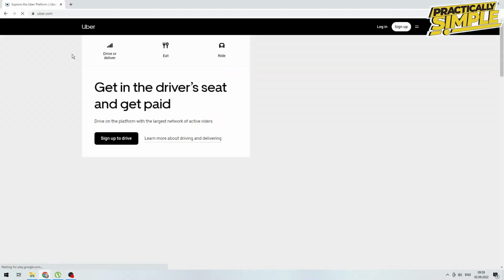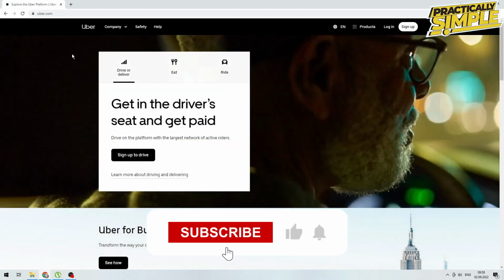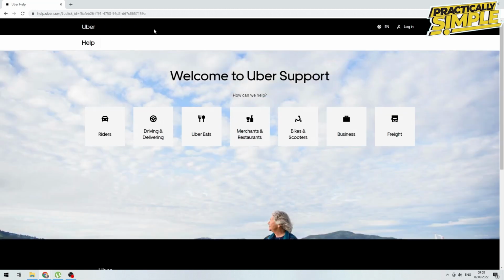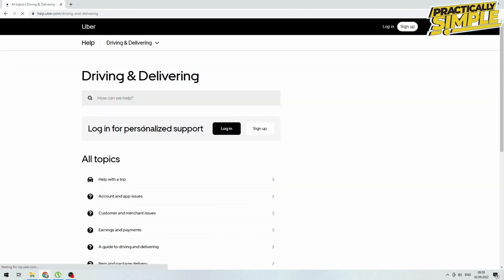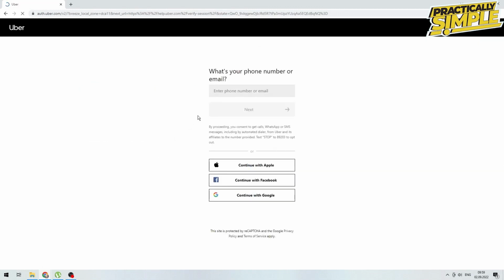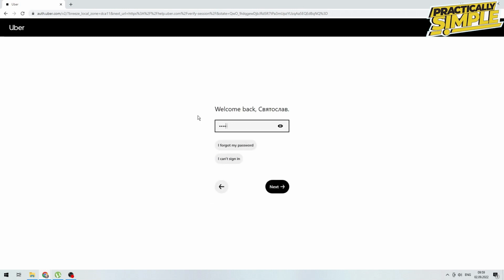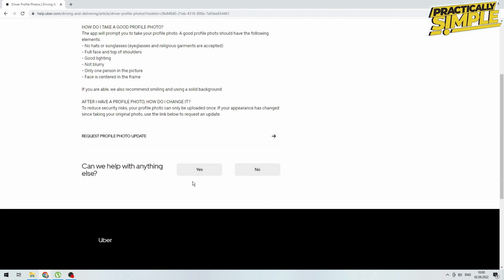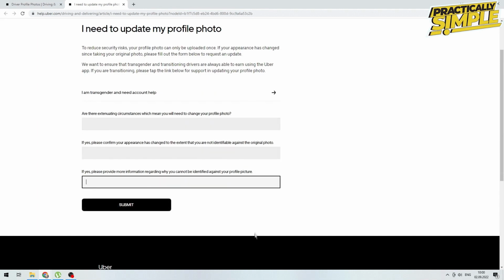How To Change Uber Driver / Eats Profile Picture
If you want to Find How To Change Uber Driver / Eats Profile Picture but don't know how to do it, then this tutorial is for you!

In this tutorial, I'm going to show you How To Change Uber Driver / Eats Profile Picture.